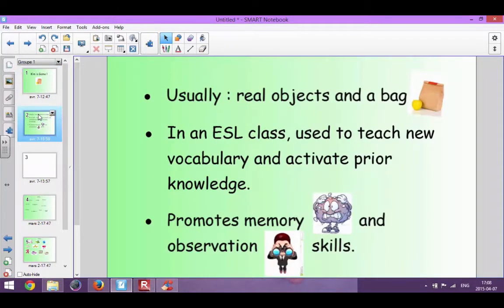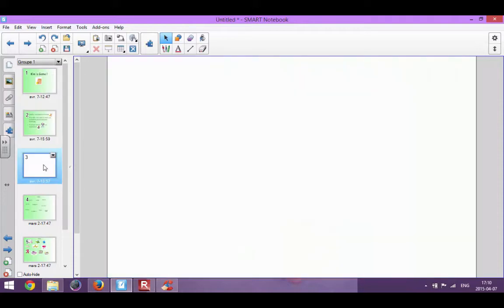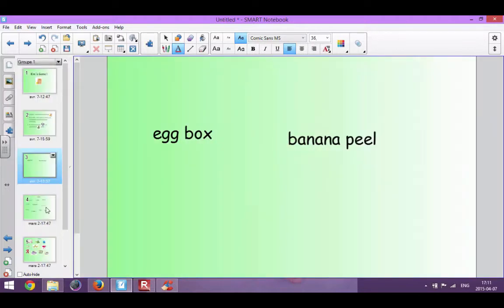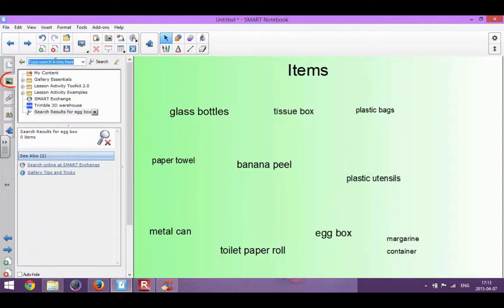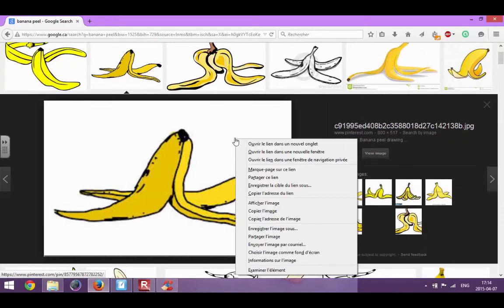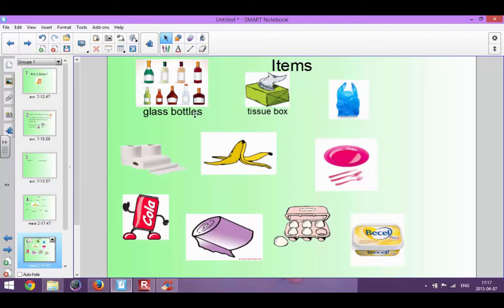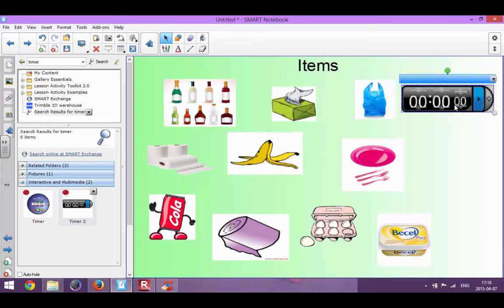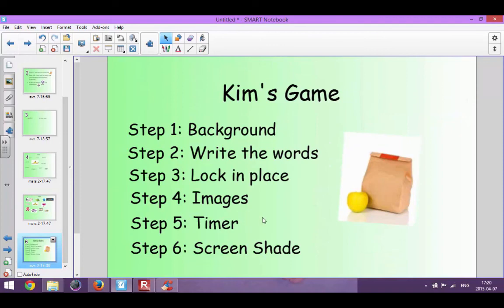ESL Smart Board Activities: Kim’s Game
This module shows how to set up a Kim’s Game activity (for reviewing vocabulary) using  Smart Board tools.